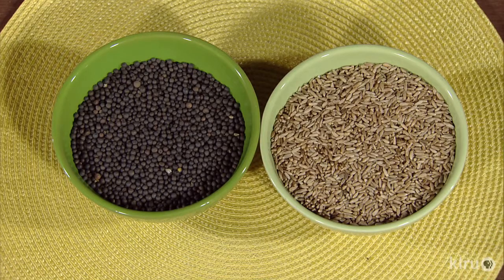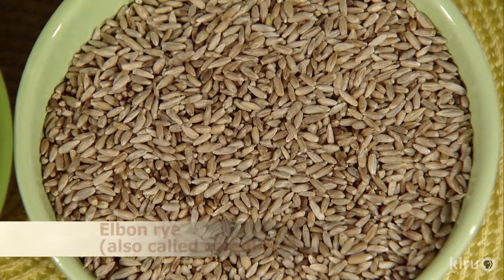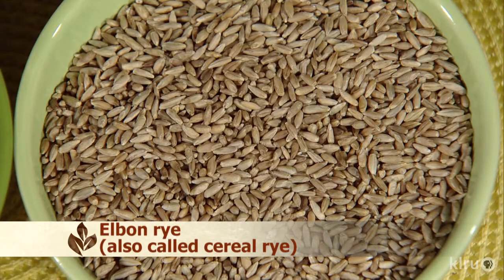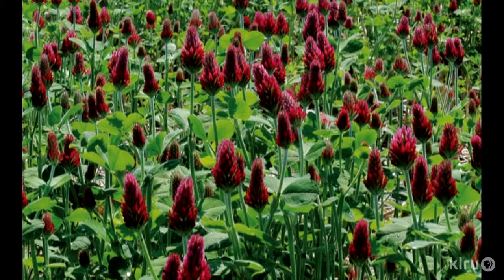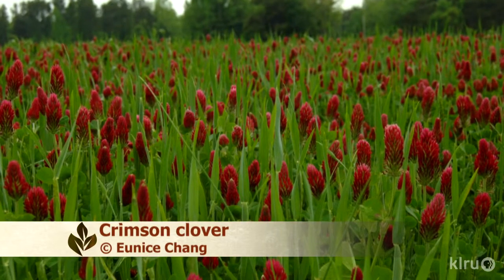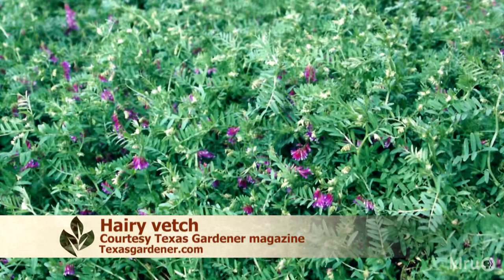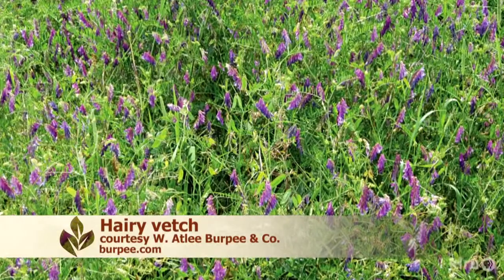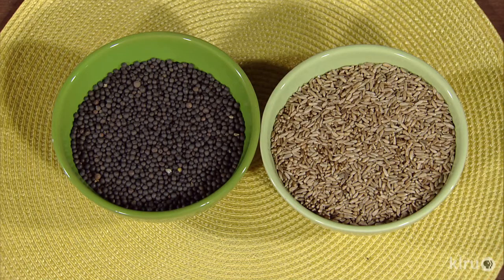Cover crops | Trisha Shirey | Central Texas Gardener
Cover crops are a great way to naturally fertilize your soil, prevent weeds on fallow ground and even control root knot nematodes.

Trisha Shirey picks winter cover crops like hairy vetch, crimson clover and elbon rye.